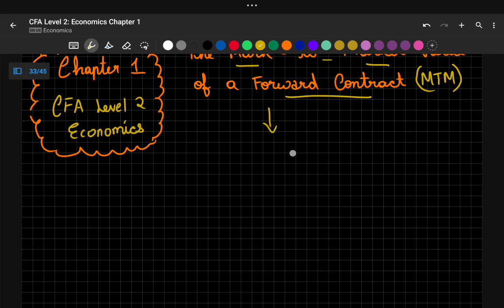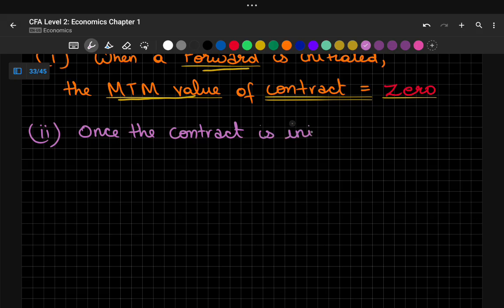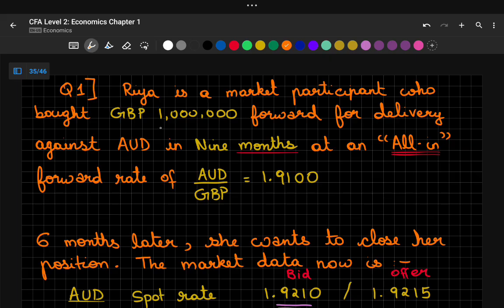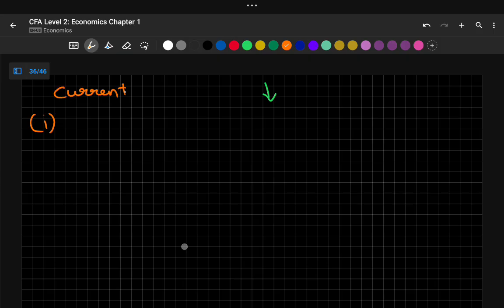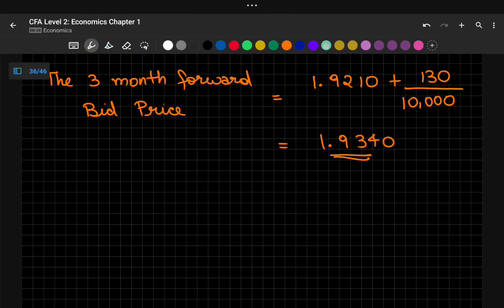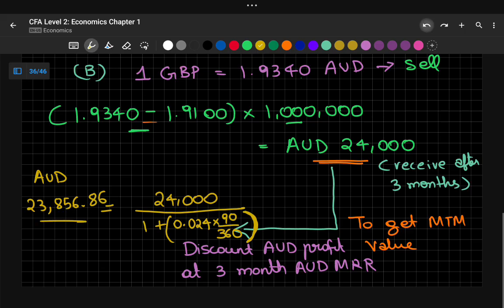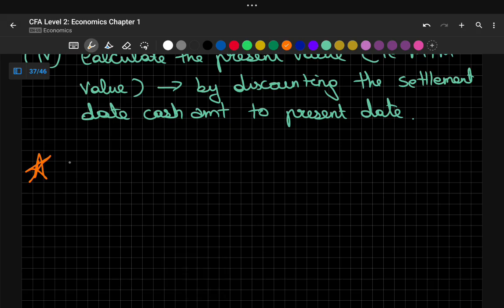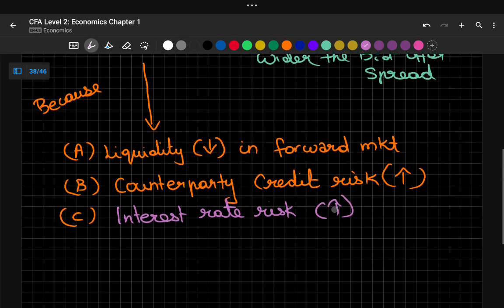1.7 Mark to Market value of a forward - CFA Level 2 Economics - Chapter 1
In this video, we continue with CFA level 2 Economics :
Chapter 1: Currency Exchange Rate and understanding equilibrium value

The topics covered in this video:
1) Understanding the concept of Mark to market value in forward contracts (FX market)
2) Solving a problem - to calculate MTM value